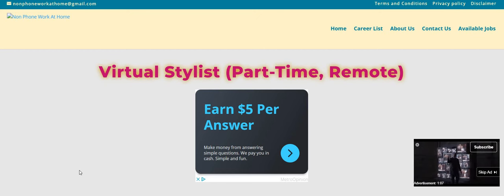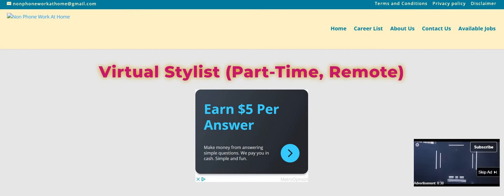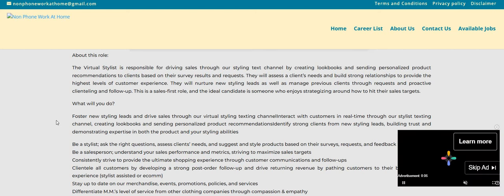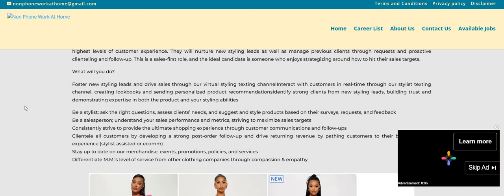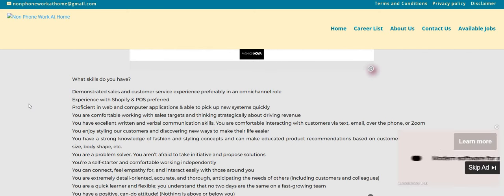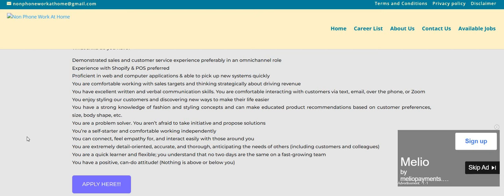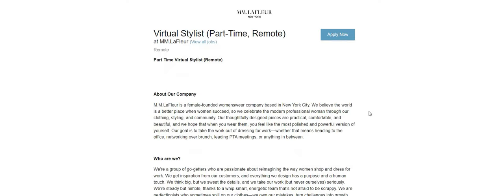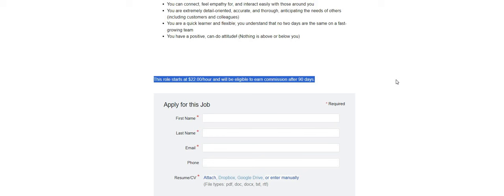$22 An Hour Part Time Work From Home Job Responding To Texting Messages WFH Jobs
$22 An Hour Part Time Work From Home Job Responding To Texting Messages WFH Jobs remotework | In this video I am discussing the company MM LaFleur. They are hiring for their Virtual Stylist work from home job. This is a part time work from home job. The pay is $22 an hour. Please remember to do your own research.